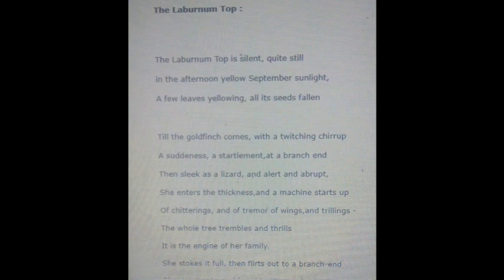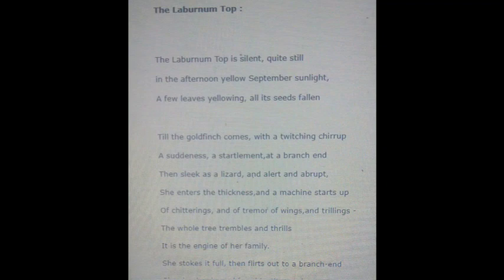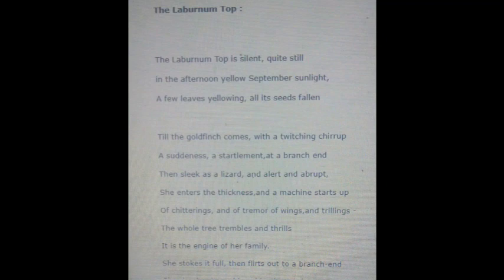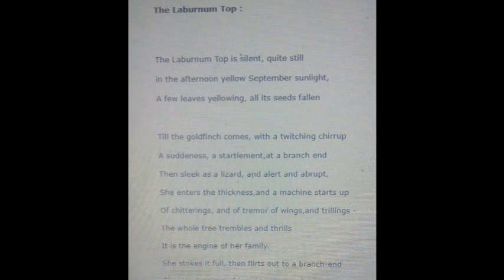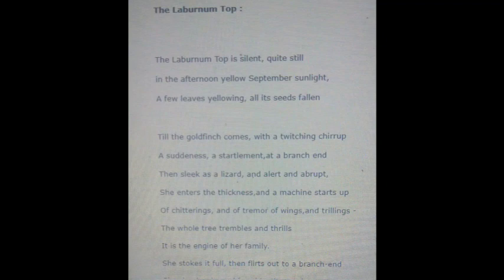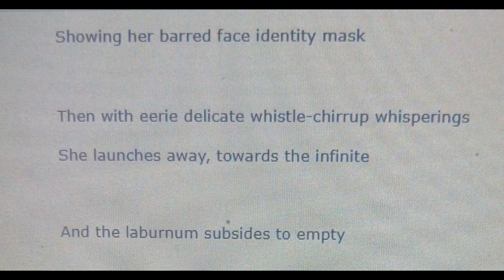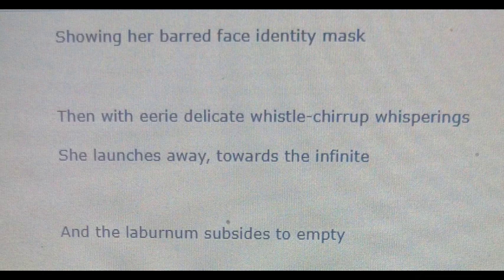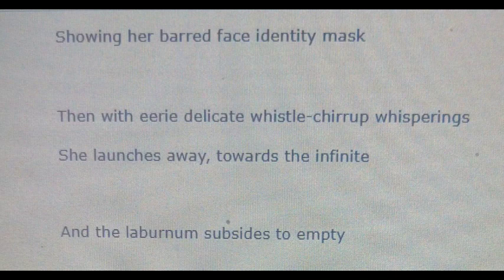line by line explained of poem-2 class-11 along with literary terms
the poem has been explained line by line to understand better for class 11 students. the literary terms of the poem have also been quoted.